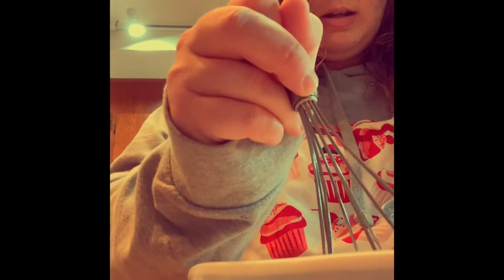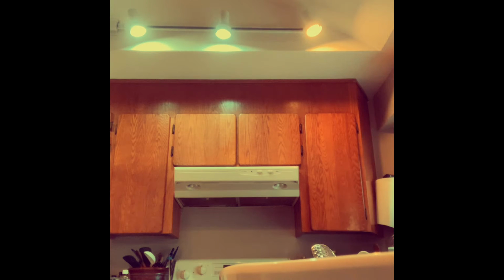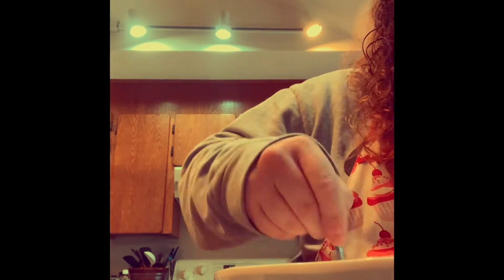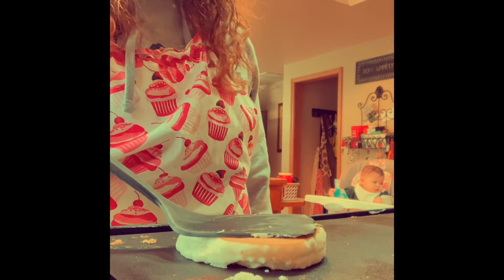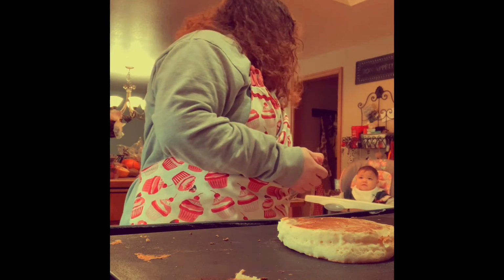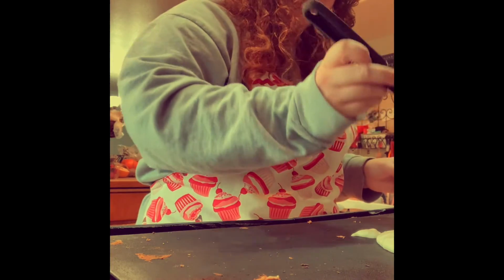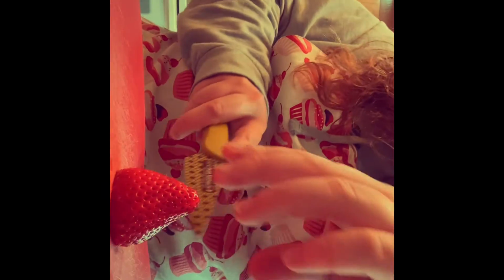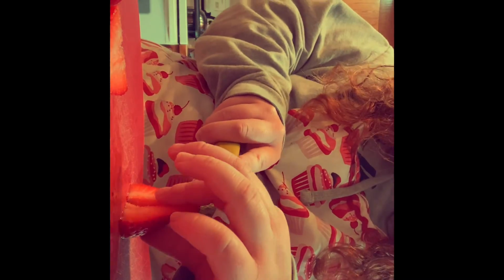Making pancakes for home lab 9